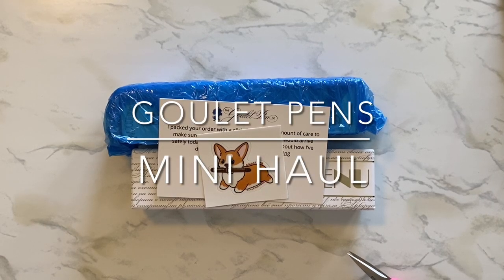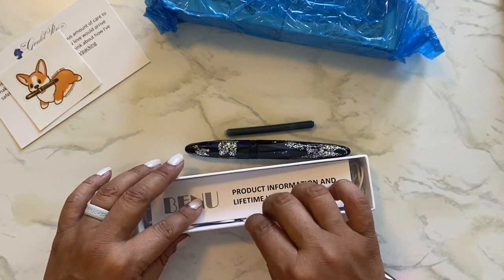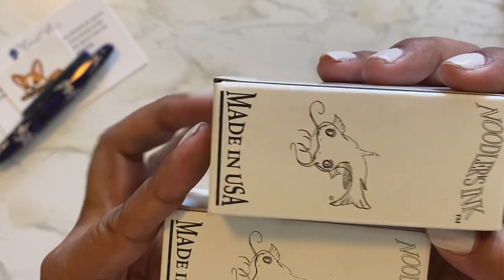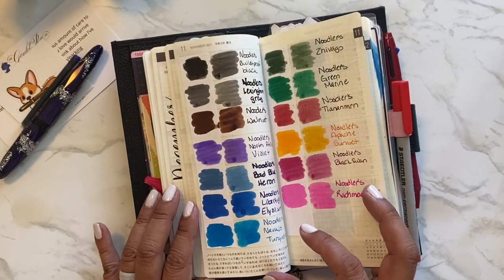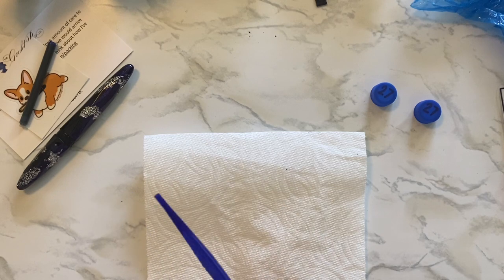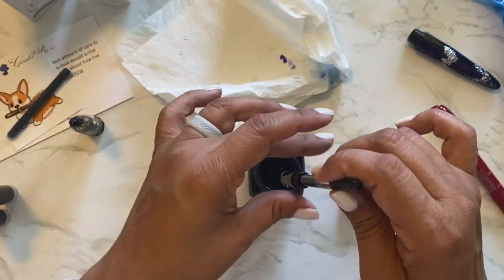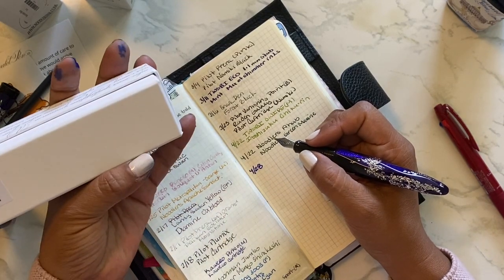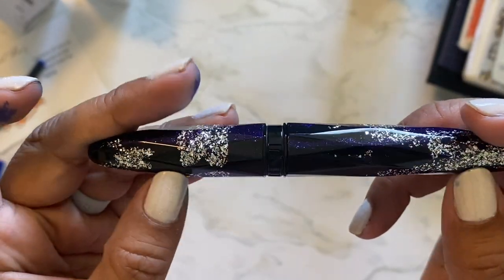A Mini Haul from Goulet Pens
I messed up and somehow ended up with two bottles of Baystate Blue.  I’m so glad that I’m really liking the ink.  It’s perfect in my new Benu.   I almost purchased the Shooting Star Benu from Goldspot, but somehow managed to talk myself out of it.   😊